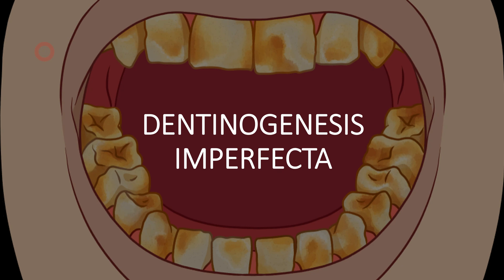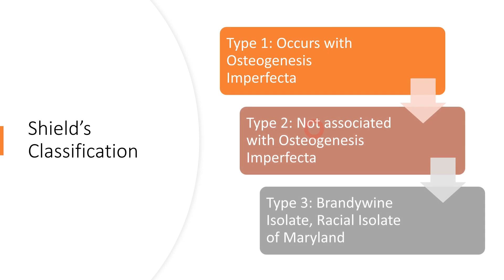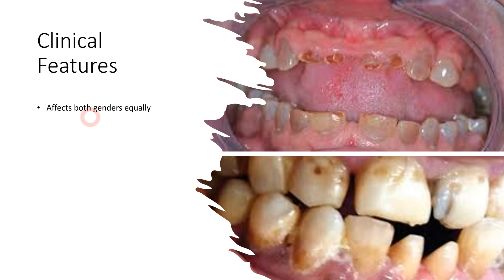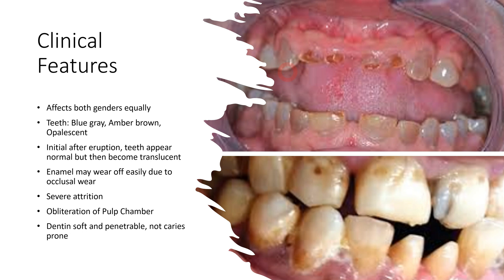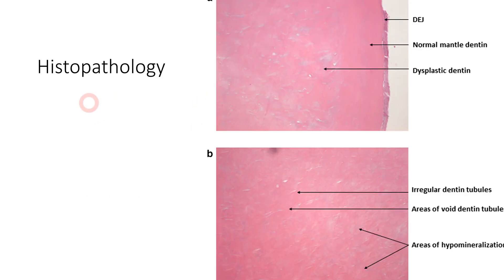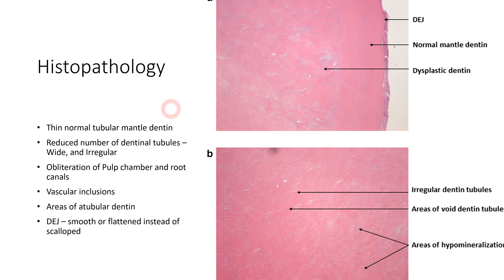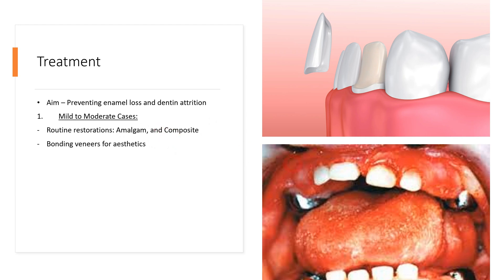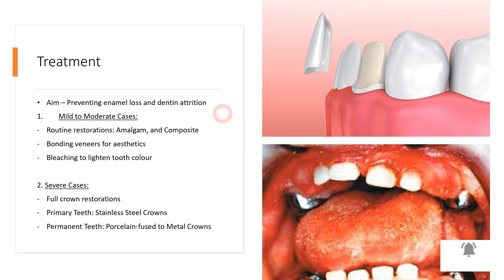All about Dentinogenesis Imperfecta - From Identifying to Treatment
In this video, we talk about Dentinogenesis Imperfecta (DI), a rare genetic condition that affects the development and structure of teeth.

🦷 Understanding Dentinogenesis Imperfecta 🦷 Dentinogenesis Imperfecta is a hereditary dental disorder that causes abnormal development of dentin, the hard tissue beneath our tooth enamel. We unravel the genetic factors that contribute to DI and how they impact the tooth structure, leading to weakened teeth and potential oral health complications.

🔍 Identifying the Signs and Symptoms 🔍 Learn to recognize the telltale signs of Dentinogenesis Imperfecta. From a blue-gray or amber discoloration of the teeth to enamel that appears translucent, we highlight the distinct characteristics that can help in identifying DI. Early detection is key to managing the condition effectively.

⚠️ Diagnosis and Evaluation ⚠️ Discover the diagnostic procedures and evaluations employed by dental professionals to confirm Dentinogenesis Imperfecta. From clinical examinations to dental imaging techniques, we shed light on the comprehensive process used to determine the presence and severity of DI.

💡 Treatment Approaches and Management 💡 Explore the various treatment options available for Dentinogenesis Imperfecta patients. We discuss preventive measures, restorative procedures, and the importance of personalized dental care plans. Learn about the latest advancements and technologies that aid in improving the quality of life for individuals living with DI.